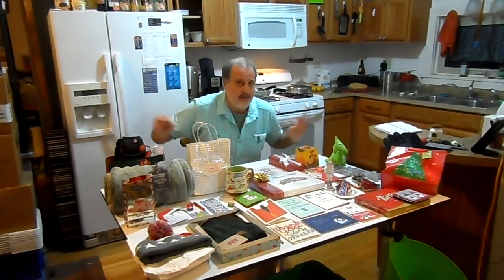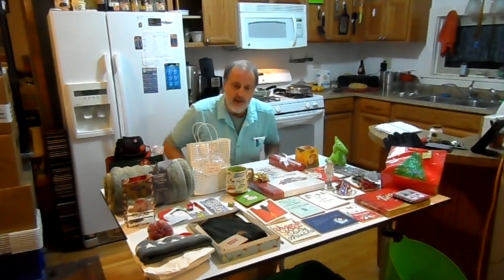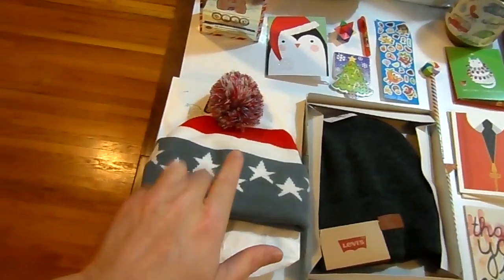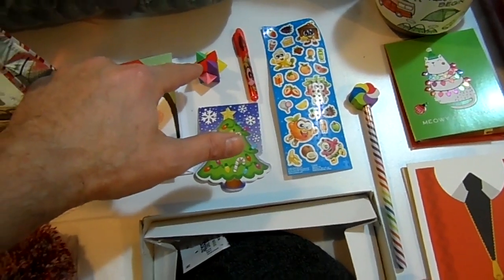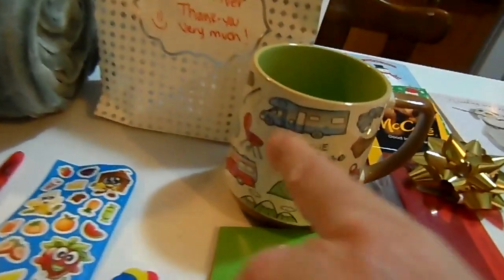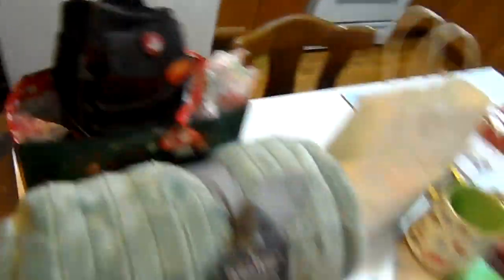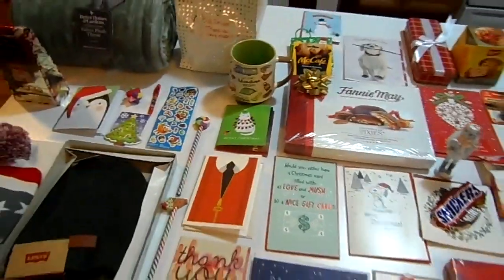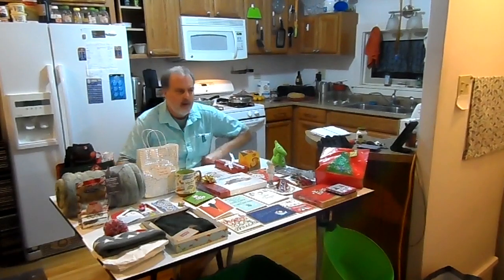Schoolbus Driver Christmas Haul 2023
The Christmas gifts I received in 2023 as a schoolbus driver.